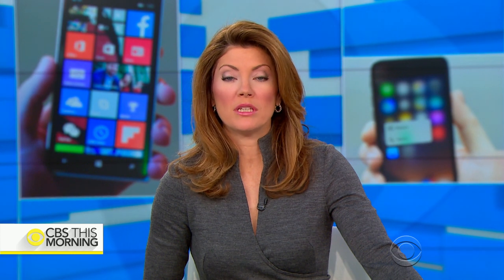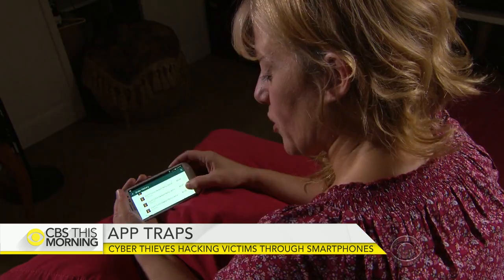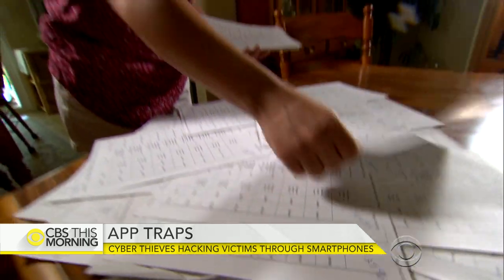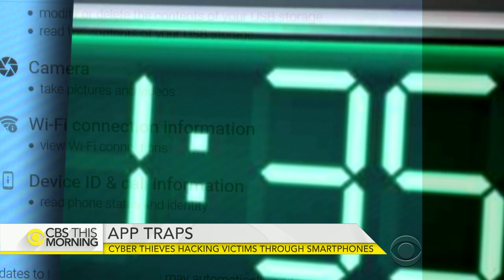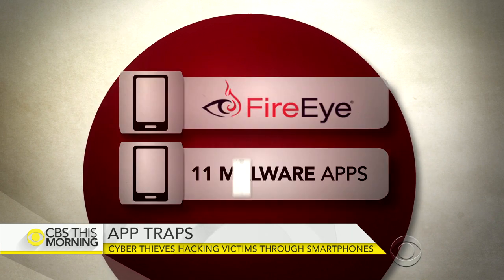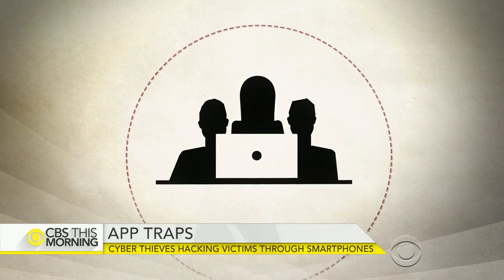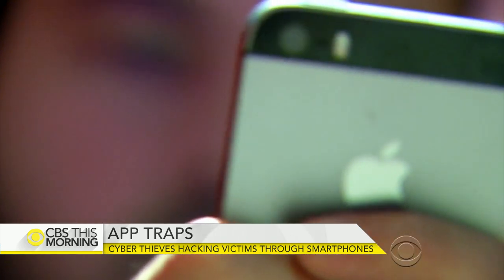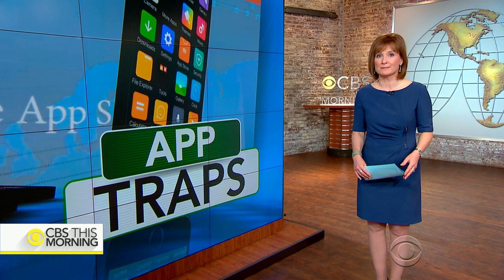Cyber thieves hacking victims through mobile apps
Popular apps on your smartphone can be convenient and fun, but some also carry malicious software known as malware, which gives hackers easy access to your personal information. A security firm found that between 75 and 80 percent of the top free apps on Android phones or iPhones were breached. The number jumps as high as 97 percent among the top paid apps on those devices. Anna Werner takes a look at the hackers’ methods.